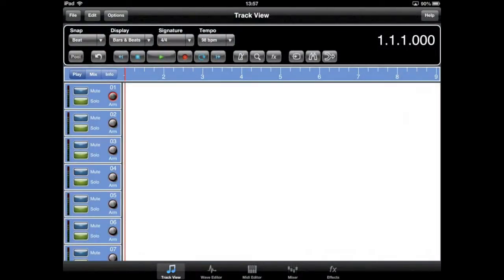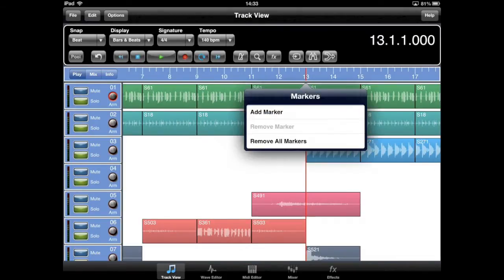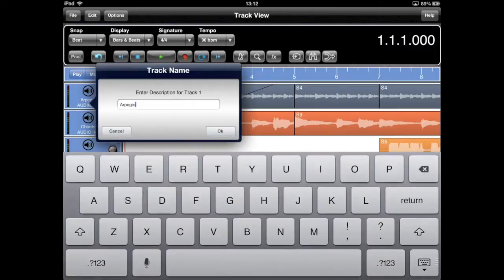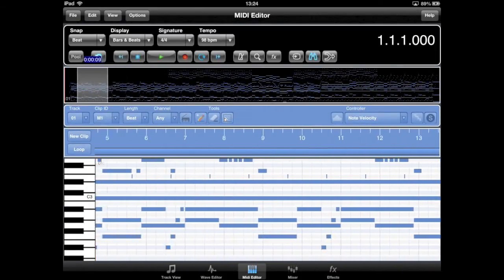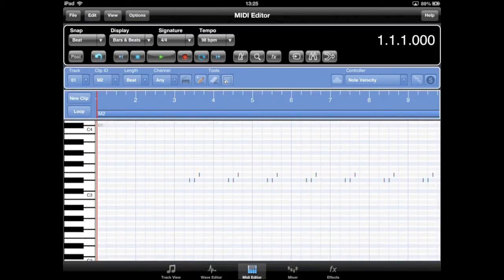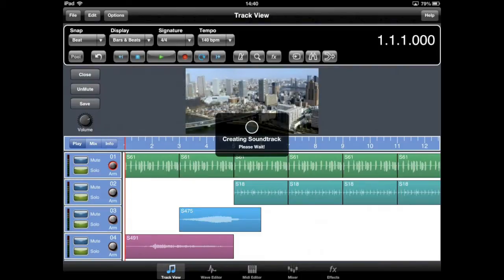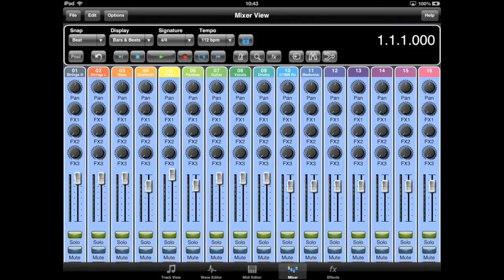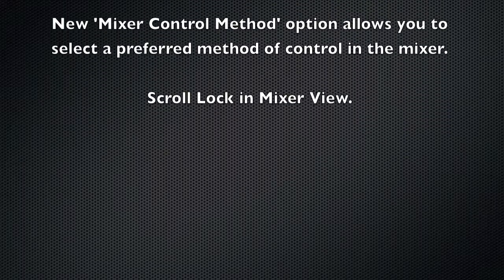Meteor MultiTrack Recorder for iPad V1.6 New Features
An outline some of the new features in V1.6 of Meteor Multitrack Recorder DAW for iPad.

These features include:
Multiple Inputs and Outputs, Song Markers, Track Naming, Midi Event Inspector, Input of Type 0 MIDI Files, MIDI Overview, MIDI Event Inspector, Video Exporting with Sound Track and the 16-24 Track Upgrade.